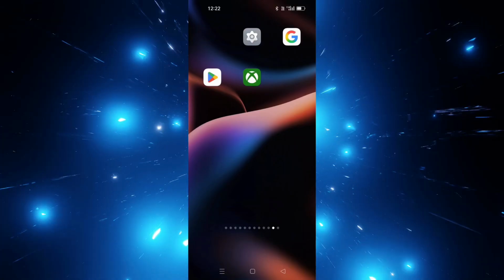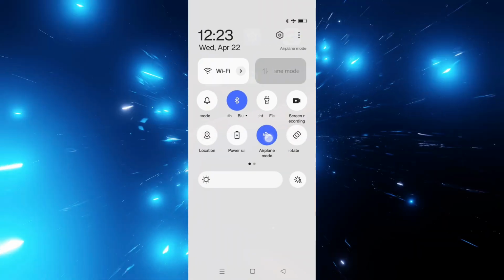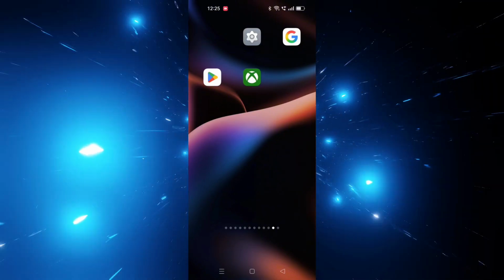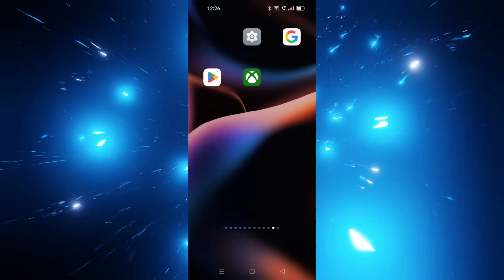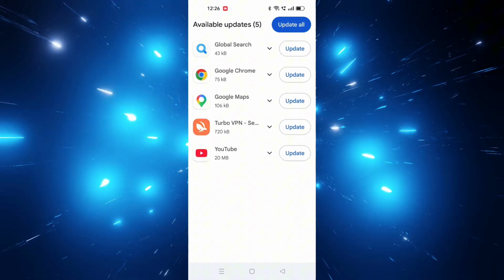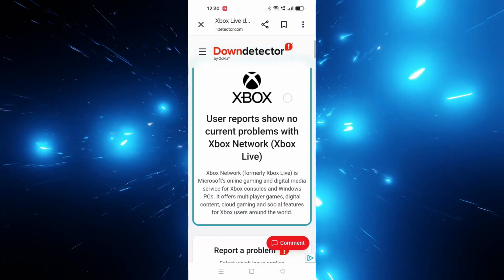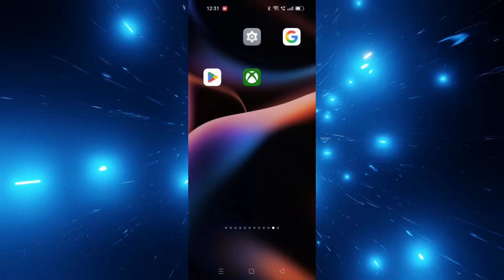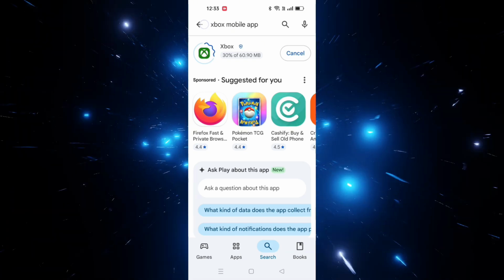Xbox Mobile App Not Loading/Working on Android – 6 Fixes That Actually Work! | Android Data Recovery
If your Xbox mobile app is not loading or working on Android, you’re not alone. In this video, we’ll walk you through simple, proven solutions to fix the problem quickly. From clearing cache to updating your app and checking server status, everything is covered step by step.

Timestamps:

0:00 Intro
0:30 Sol 1 - Check Your Internet Connection
0:57 Sol 2 - Reopen Xbox Mobile App
1:15 Sol 3 - Clear Cache & Data Of Xbox Mobile App
1:47 Sol 4 - Update Xbox Mobile App
2:22 Sol 5 - Check for Server Outages
2:53 Sol 6 - Uninstall and Reinstall Xbox Mobile App